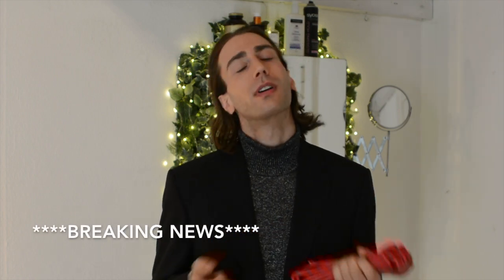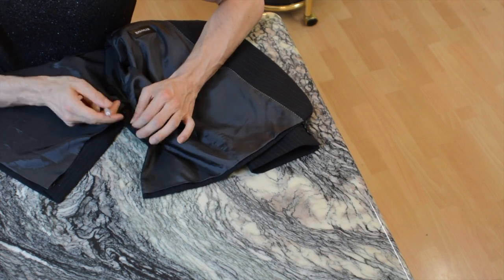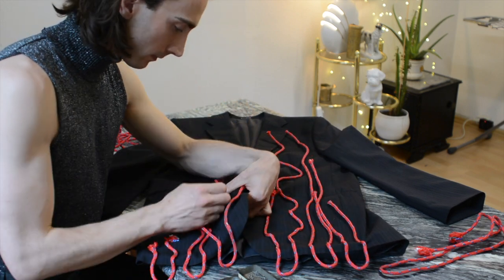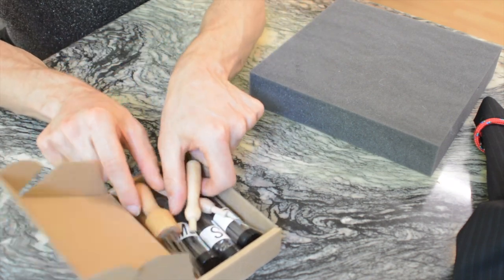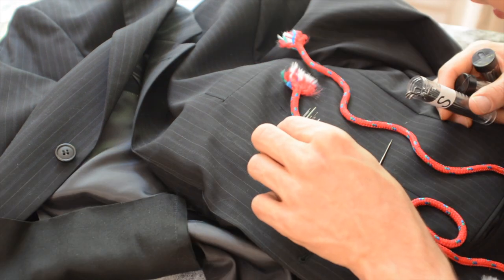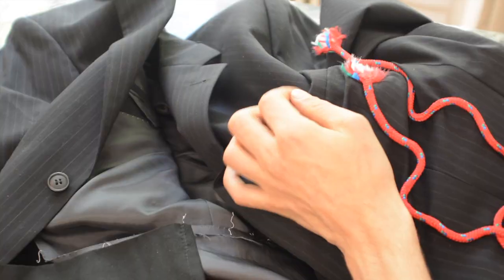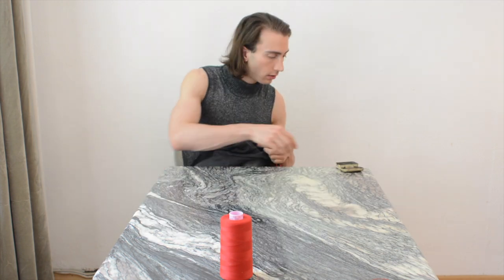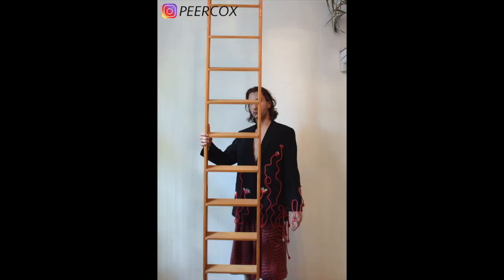Fashion Designer tries needle punching to upcycle | BLAZER THRIFT FLIP | How to needle felt clothes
Welcome to my new channel where we take old clothes and make it fashion. Today  I demonstrate how to neeldefelt clothes by using a mix of embroidery and needlefelting on a vintage blazer.

My name is Peer Cox, I am a fashiondesigner and I want to inspire you to think twice before you throw away your clothes. I take mostly vintage or old clothes and make tutorial style DIY videos. I do sewing projects, try new and traditional techniques in my home and do all kinds of clothing transformations (thriftflip) that you can learn from for your own projects. Some outfits will be ready to wear to the office but there will also be high fashion almost couture looks and everything in between.

High-end and sustainable fashion does not have to be boring and can be super luxurious without being wasteful and unaffordable!

FEEDBACK & HASHTAG
I would love to hear your opinion, feedback, tips and tricks or anything you want to share in the comment section. If you are inspired to start a project after seeing my videos or have any upcycling project you want to share, use the hashtag fashionrec to post it on instagram and I will share the best projects in my stories.

TODAYS PROCESS  &  EXTRA TIPS
In my first video I transform a boring Bäumer blazer into a museum-worthy piece. I try a fabric alteration technique that is called needlefelting. With this simple little tool that contains barbed needles you can merge two different materials together by punching the fibres of the upper fabric through the bottom fabric.

You can also do this technique by machine and in this case it is called punching or needle punching. However, done by hand it is mostly called needle felting and therefore my use of the word is incorrect because when people say needlepunching they usually refer to the use of another kind of embroidery device, which I will also try in a future video and is linked below.

Use a seam ripper to carefully get out the lining just far enough so you can reach the mat and the needle felting tool where you want to apply the technique. When you use a thin fabric like the jacket I use, make sure to stiffen the fabric by applying a layer of iron-on interfacing (vlieseline) on the parts where this is NOT done yet (in my case this was only on the back). This will give a more even result when you apply a heavy weight embroidery.

I use a simple (but a bit time consuming) manual embroidery technique with the red rope and a solid yarn with normal stitches that I knot regularly to prevent the rope from loosening. I place the stitches about 2 cm apart so that the rope can still have a little bit of room to not pull to much on the fabric.

By fraying the ends of the rope and using the needle felting tool to punch the fibers in, I create a modern looking flower-like embroidery. You can get a little creative here, take different sizes and colors of ropes and make different sizes of flowers. Don't forget to first pin and carefully consider the placement before attaching the embroidery with yarns! You can try the garment on a mannequin or yourself (or whoever you are making the project for) to see if the placement is flattering and interesting enough. I choose for a more organic, almost moving looking style, where the flowers run as poppy flowers over the jacket. Punch carefully to not break any needles like I did and use finger protection to make sure you are not injuring yourself! Finally, close the lining by machine or hand to finish off.

NEEDLE FELTING NEEDLES
NEEDLEFELTING MAT (smaller than mine so I think it will be better for upcycling projects)